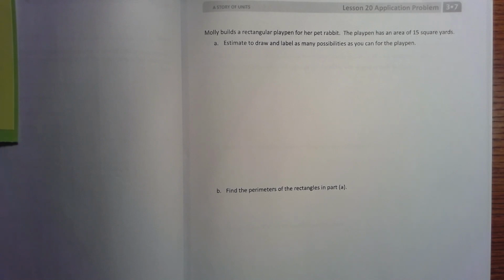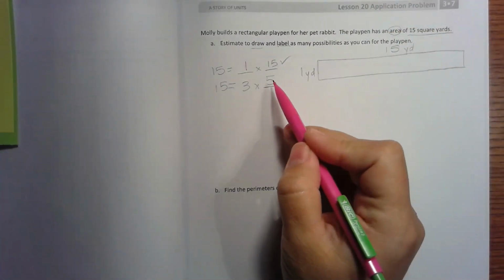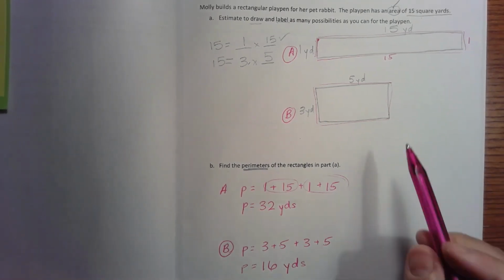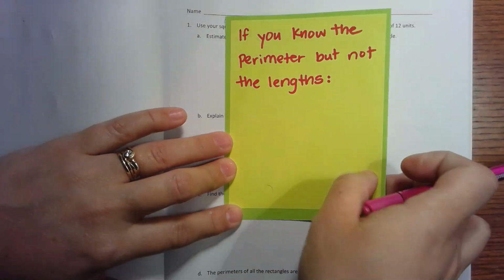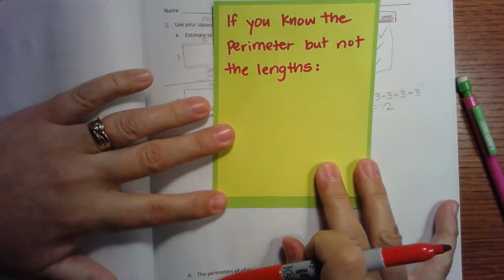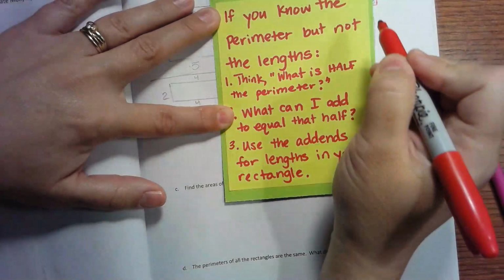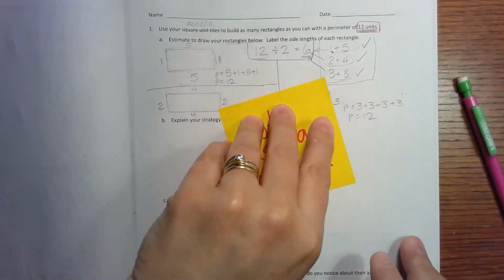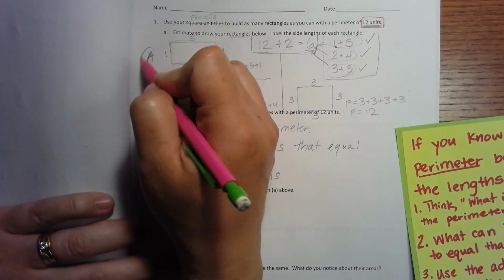Math Module 7 Lesson 20: Build a rectangle when the perimeter is known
Get your Learn book and work with me to find the side lengths when the perimeter is given.